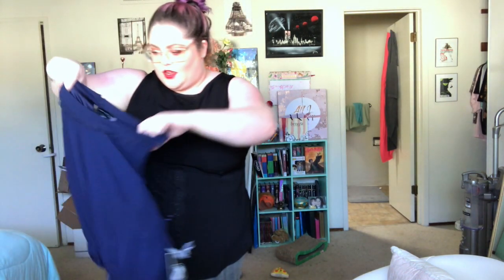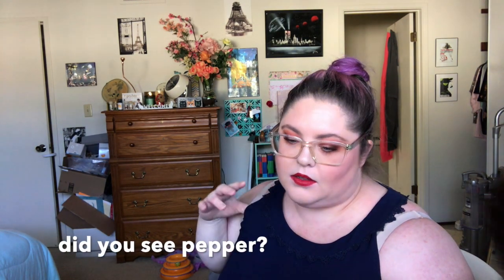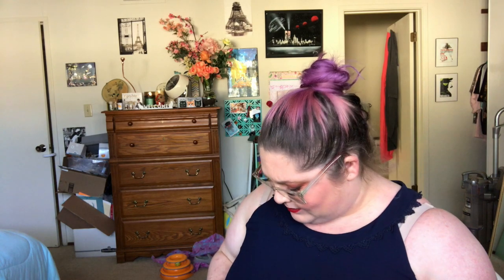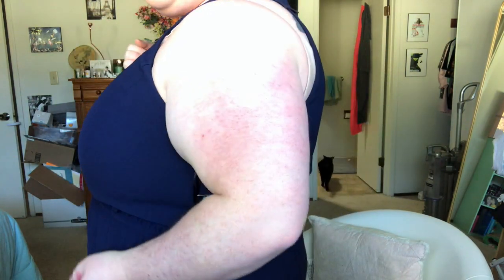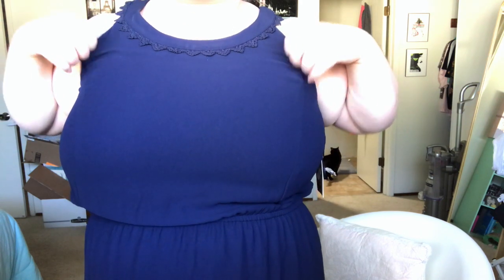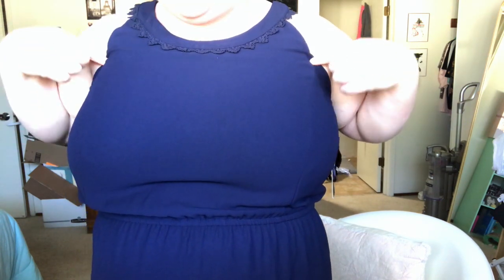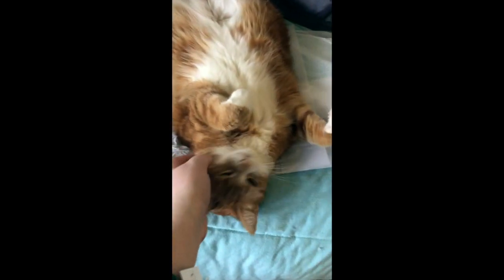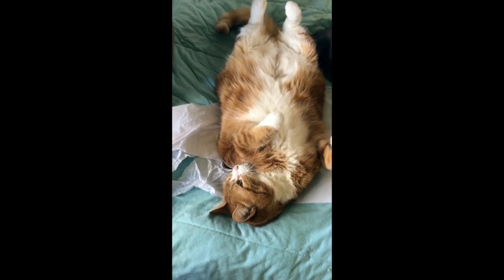Dia & Co Try On Haul | January 2019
lolol so i'm super late. i've filmed things, some videos have been lost when i transfered the data over, but this survived. so...yeah. here's my dia and co unboxing from january 2019!

i hope to be uploading more frequently in the future!

also, i can't believe i didn't put stuff in the title page, i could have sworn i did. but i guess it didn't survive the upload trip. cuz i know i wrote stuff! ugh